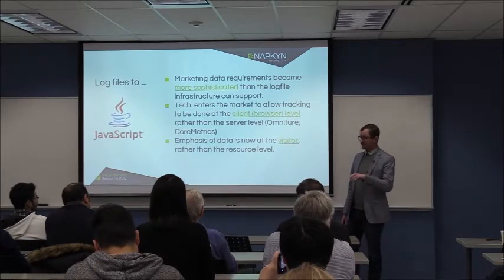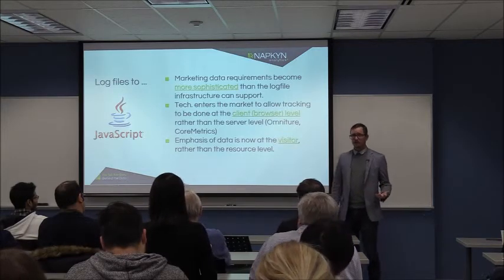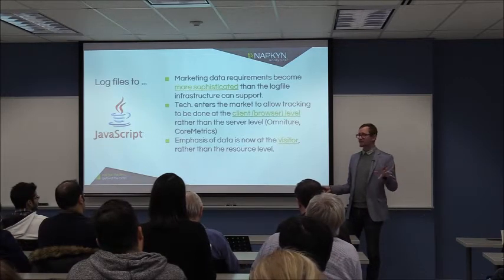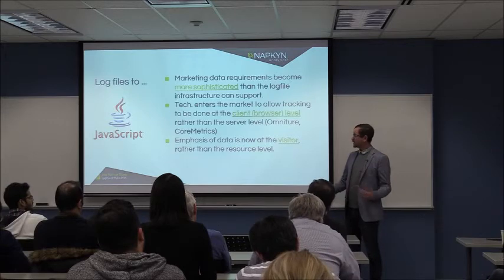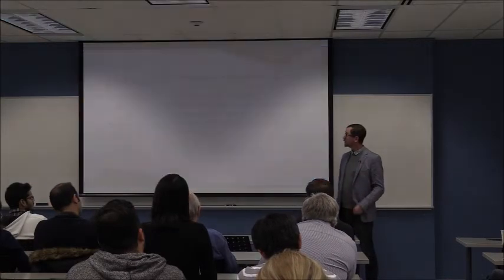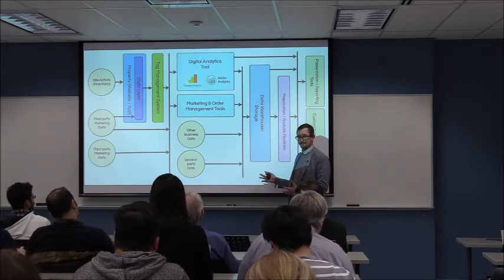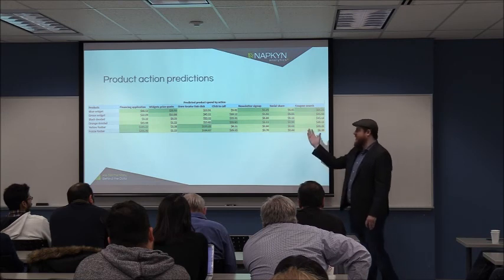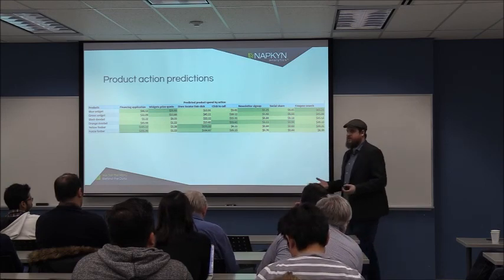Jim Cain and Colin Temple: An Introduction to Digital Analytics for Data Scientists